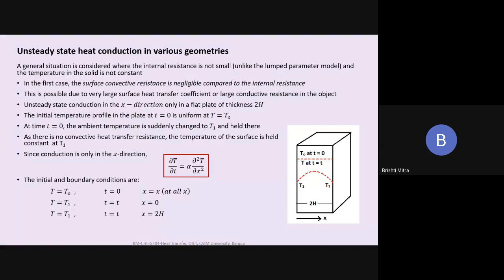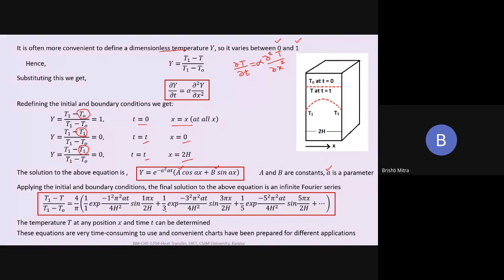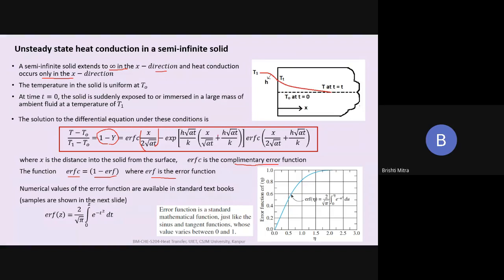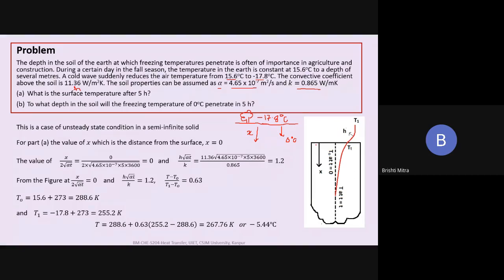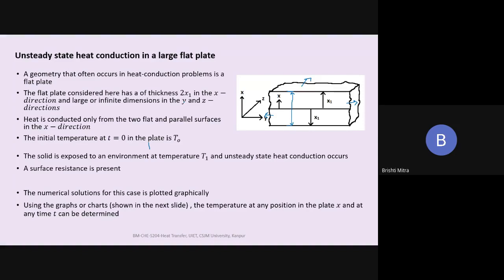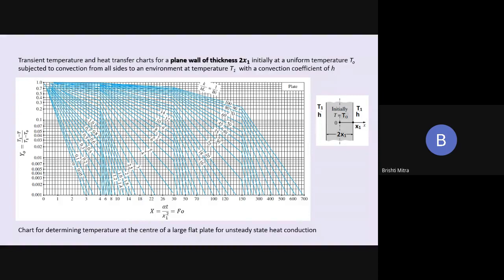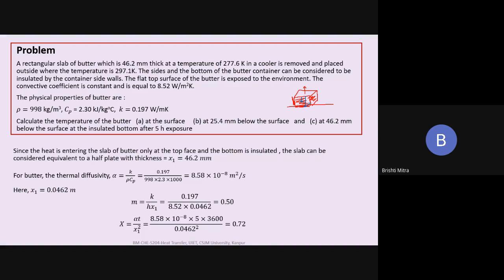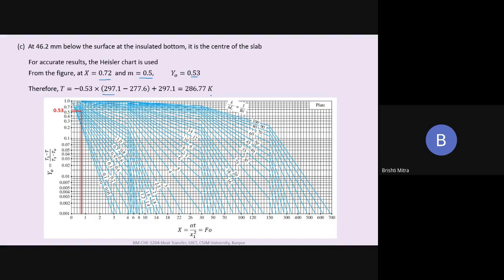Unsteady state heat transfer - Lecture 2